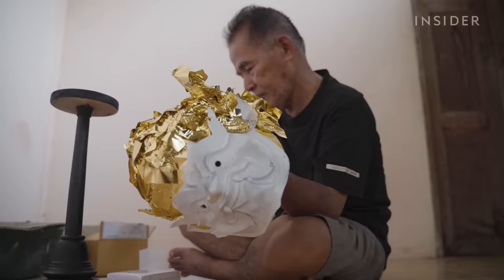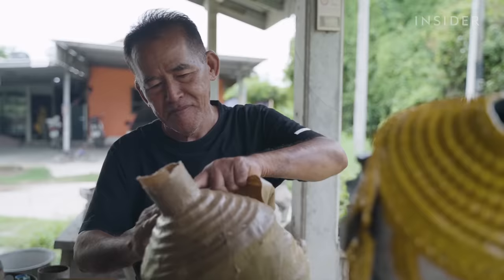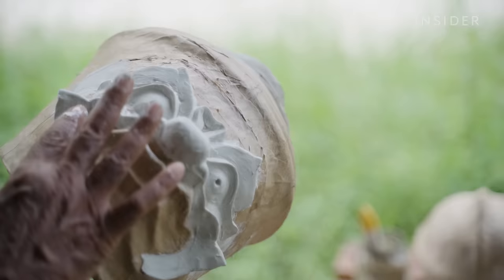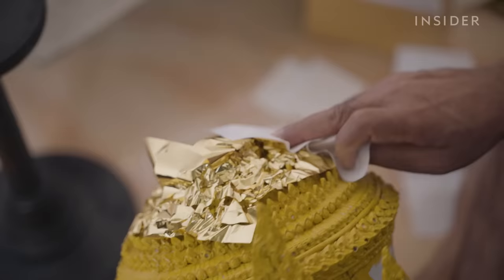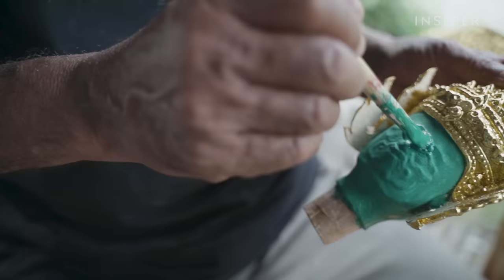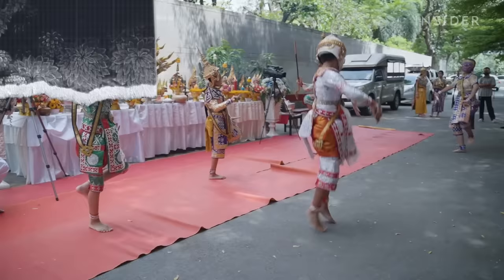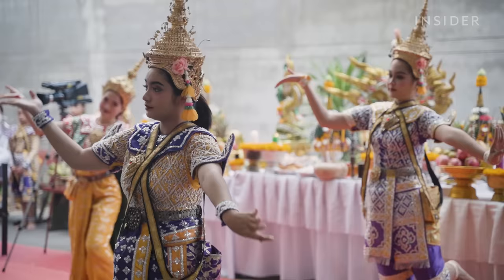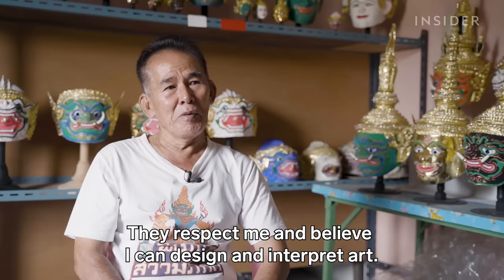How Traditional Dance Battle Masks Are Made In Thailand | Still Standing | Business Insider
Prateep Rodpai has been handcrafting Khon masks for over 40 years. Performers wear them in Khon, a traditional Thai dance that's been practiced for 600 years. The art nearly disappeared during the Digital Age, but it faced its biggest challenge with the COVID-19 pandemic.

For more information on Prateep’s masks, check out his Facebook